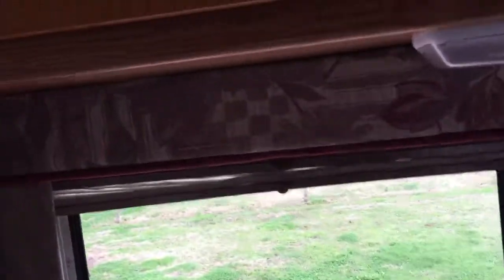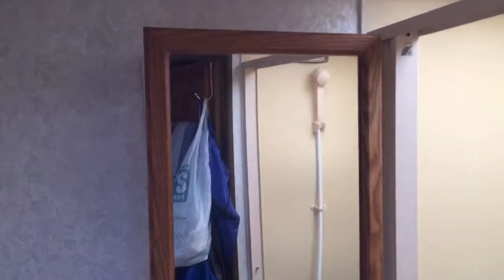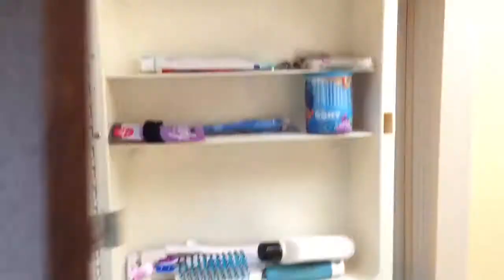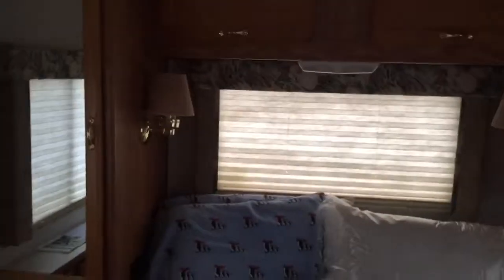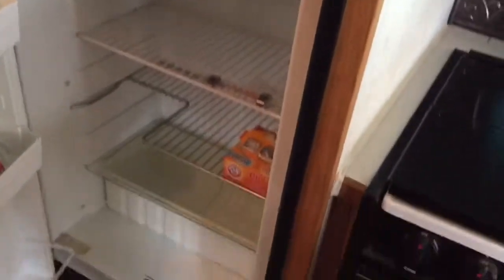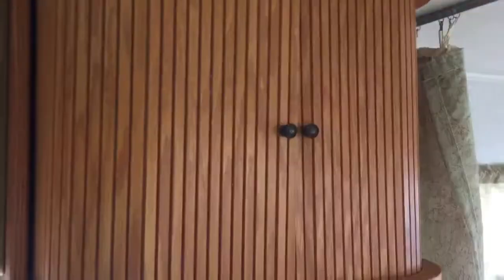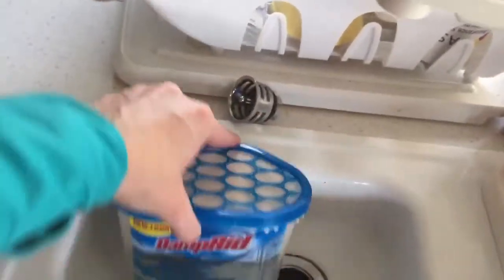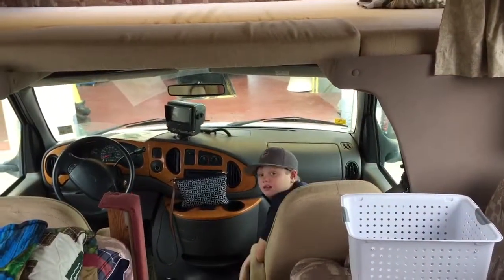Interior tour of our Gulfstream Class C Motorhome RV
While we wait on our oil change I decided to just show y’all the interior of our 28’ Gulfstream Class C RV.